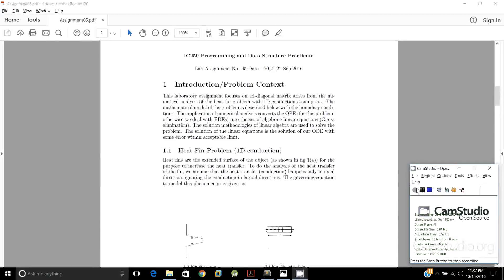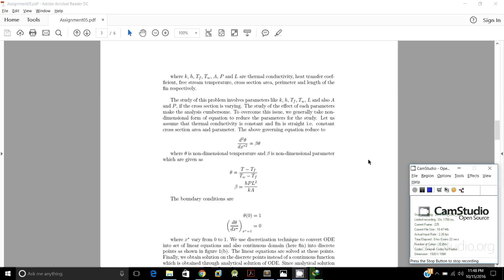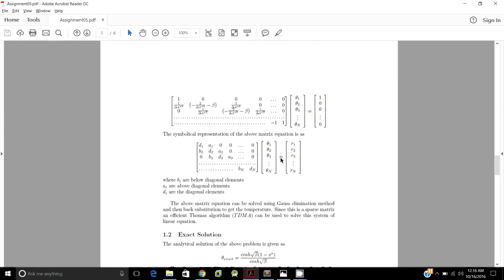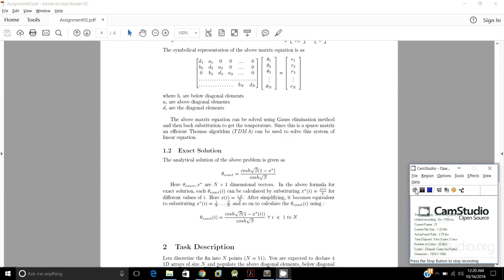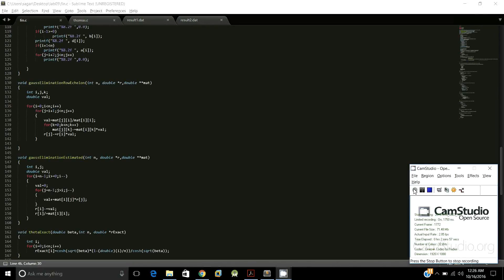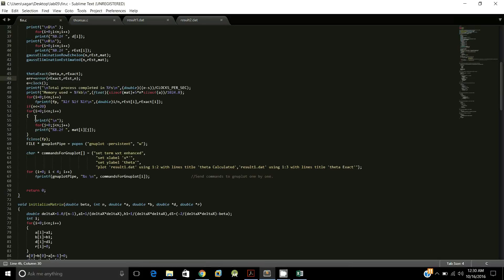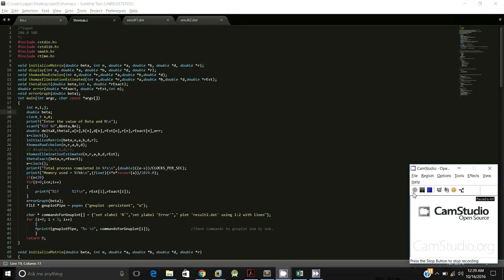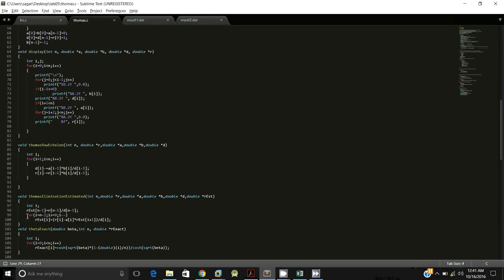Gauss Elimination and Thomas Algorithm in C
Heat Fin Problem (1D conduction)